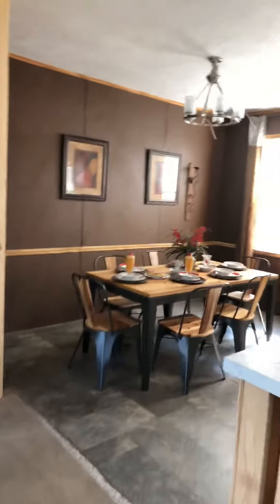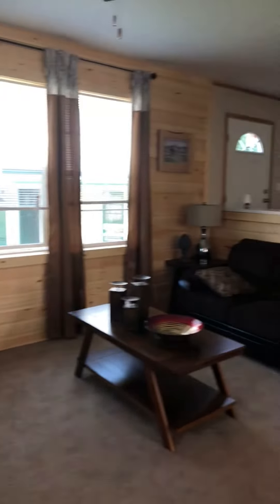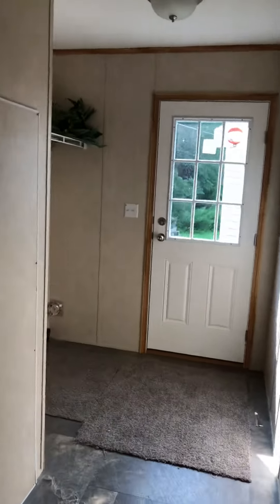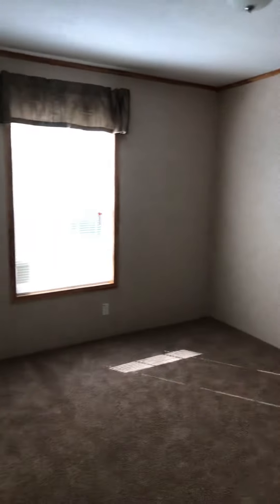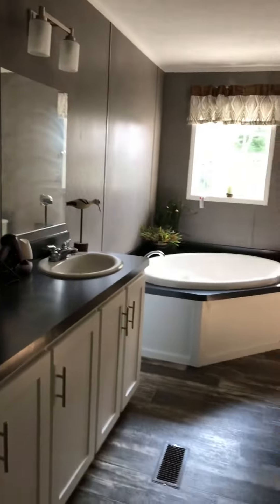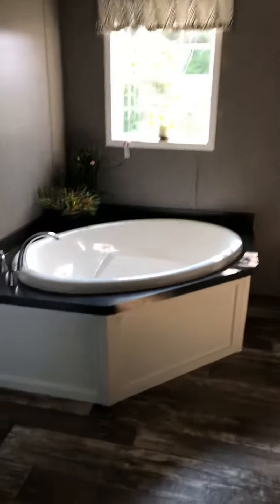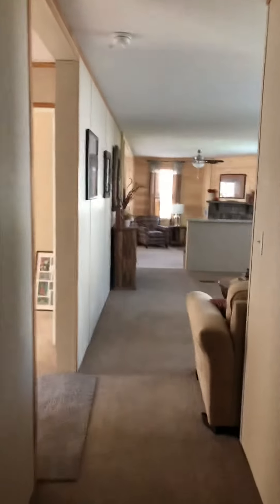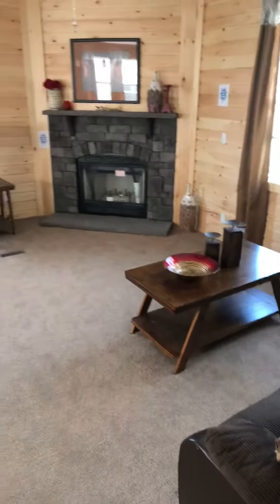Atlantic 28x60 step down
Atlantic essentials 28x60 3 bed, 2 bath with stepdown